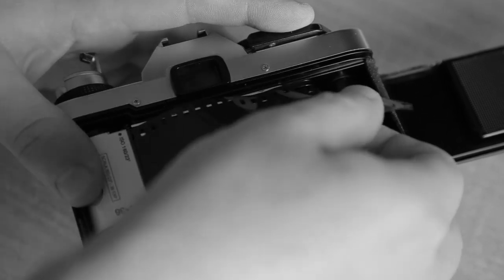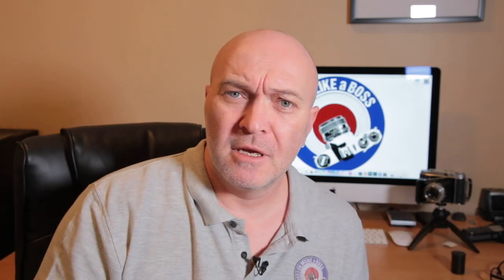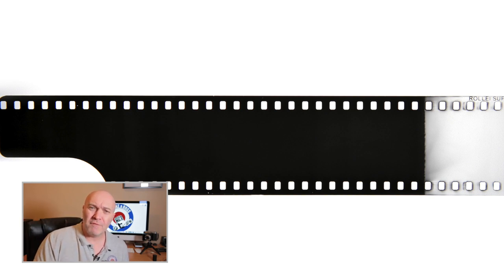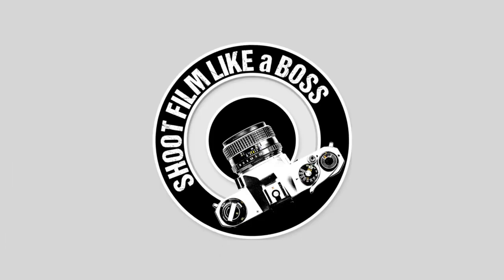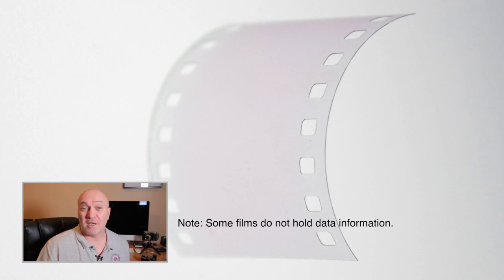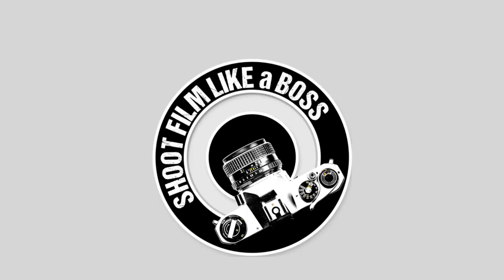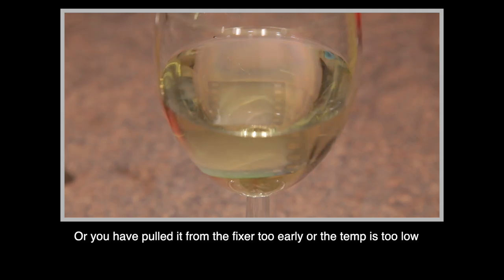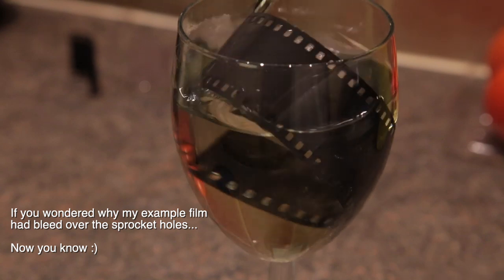Why is my film blank? Common Mistakes Made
Why is my Film blank?

I've put this video together as I've been asked this question a number of times.
Here are my past experiences and mistakes that I have made along the way.

1) Totally Blank Film. Nothing on it at all not even film information.
More than likely you have poured the Fixer in your development tank first.

2) I have a Black Leader but no images. I do have film information.
Your film has been developed but somehow you have not exposed the film. The leader is black because that was exposed to light as you loaded the film. The remaining film in the camera has not been exposed.

Possible causes.

You did not load the camera correctly so the film did not advance as you were taking your photos.
Your cameras Aperture or Shutter is not opening allowing the film to be exposed.
You developed, by mistake, an un exposed film by mixing exposed film with unexposed film in your changing bag.

3) I have a black leader, blank film and no film information.
The black leader would indicate you have developed and fixed correctly.
The remaining film wasn't exposed as above, but some films hold no film information.

4) My negatives are milky looking!
You have not fixed your film properly. Either your fixer is exhausted or your temp way too cold or you didn't fix long enough. It will be fine if you re-fix using fresh fixer and wash as normal. The milky look should clear.

MUSIC CREDITING